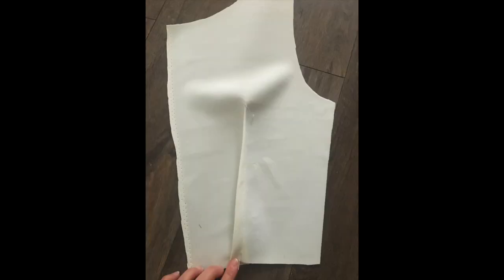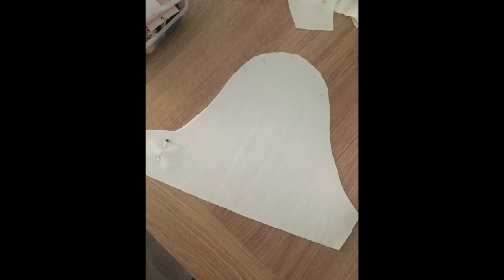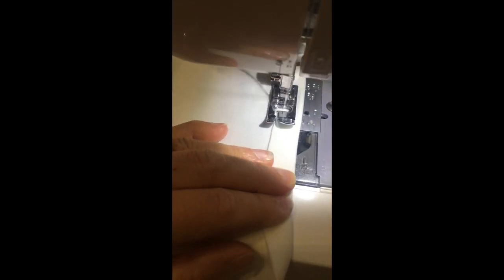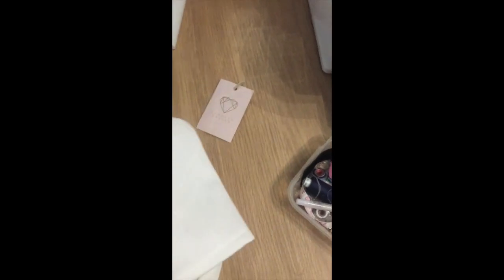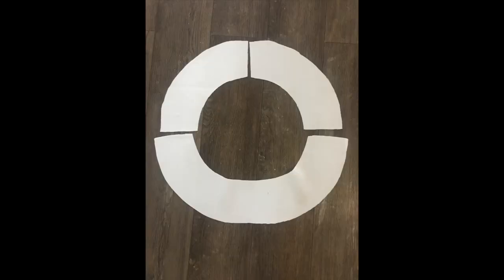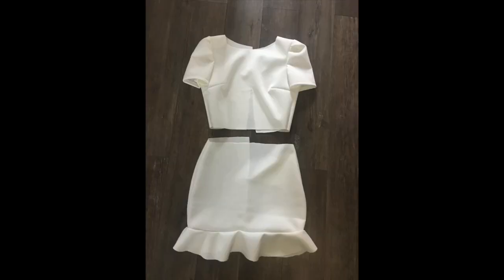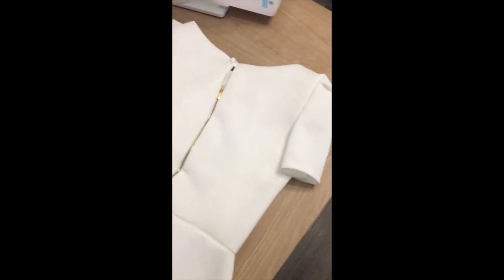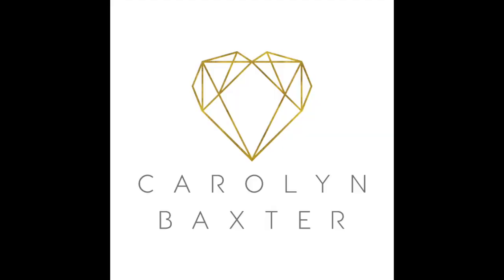How to make a frill hem dress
A step by step guide on how to make your own frill hem dress.
Purchase the pattern and follow the video to create your own version.

-Scissors
-pins
-Fabric (1.5 mt)
-Thread
-Zip